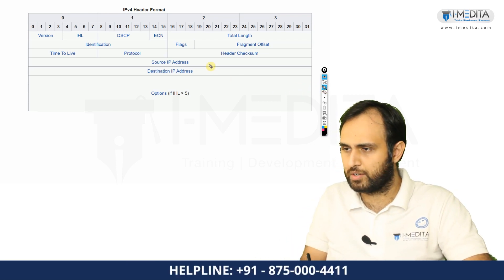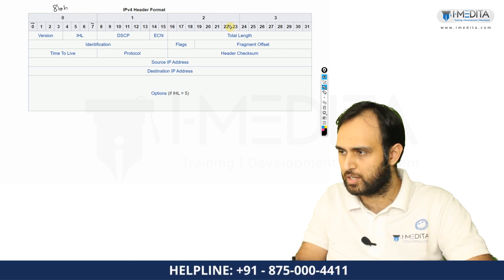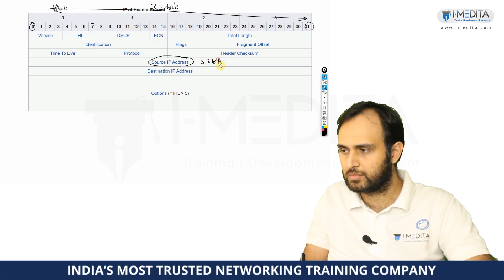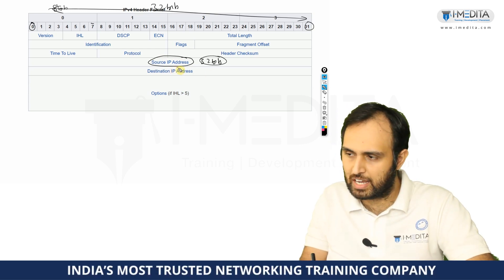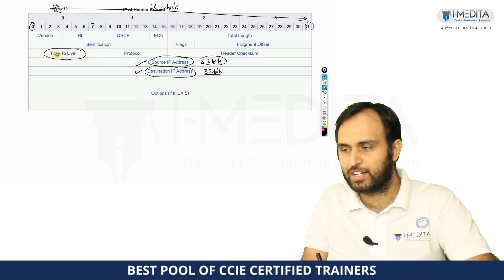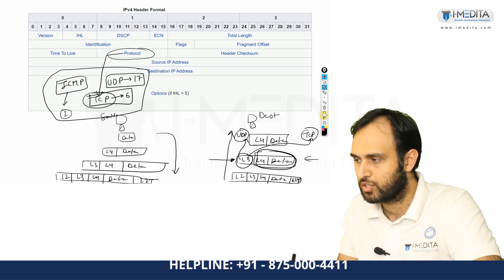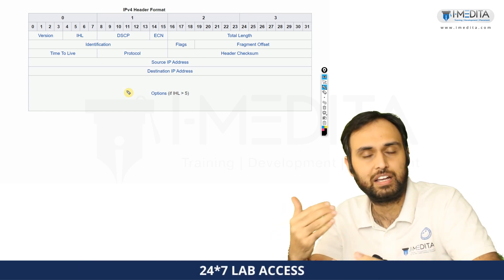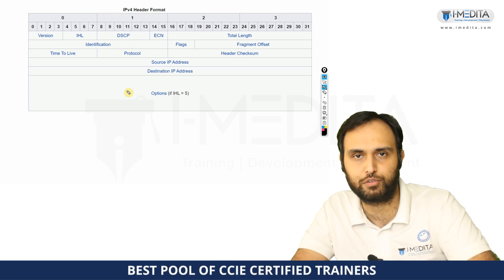What is IP Header?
In this video we have explained what is IP Header and what are the fields of IP Header? We have discussed Source Field, Destination Field, Time to Live Field and Protocol Field.

An IP header is header information at the beginning of an IP packet which contains information about IP version, source IP address, destination IP address, time-to-live, etc.